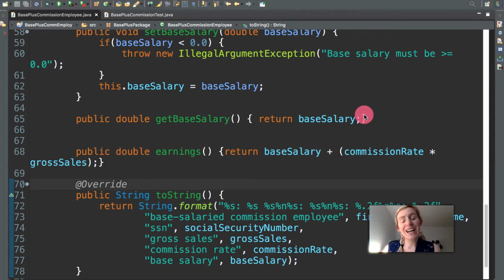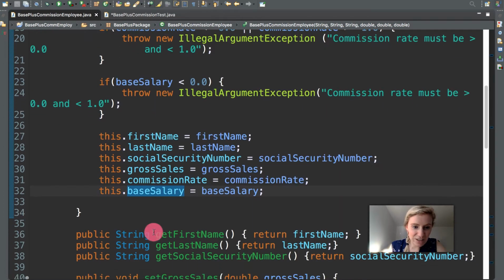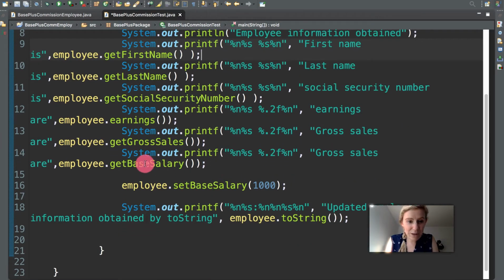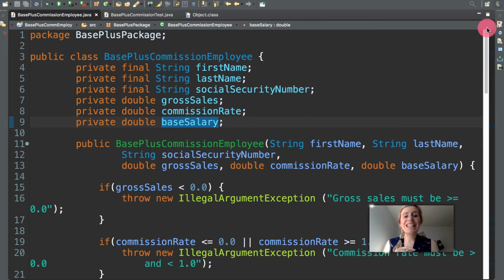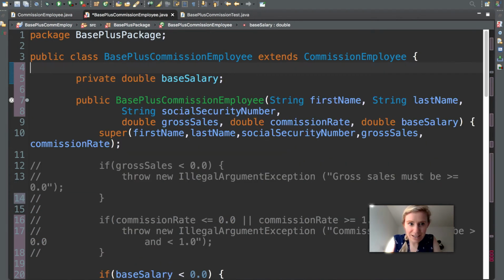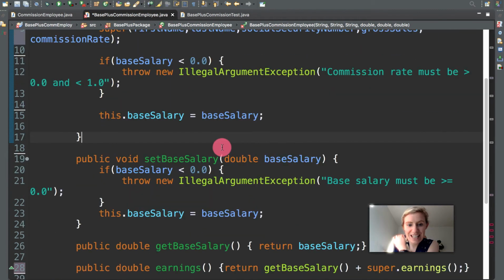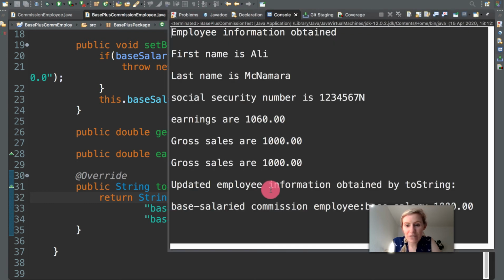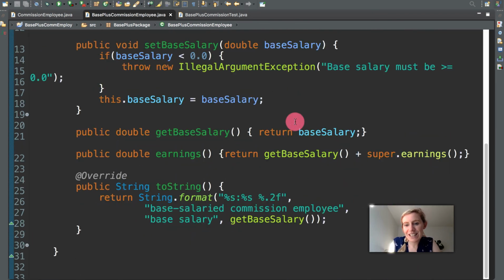12) Java inheritance example | Java with Ali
This is an example of Java inheritance and a continuation from the previous video. I walk through the commission employee and make it a super class of base commission employee which then inherits its members and methods.